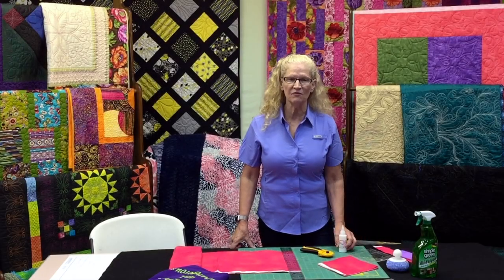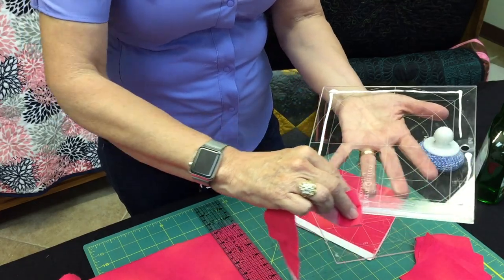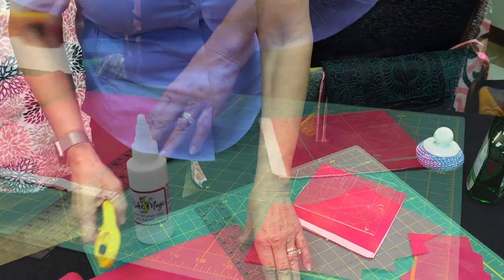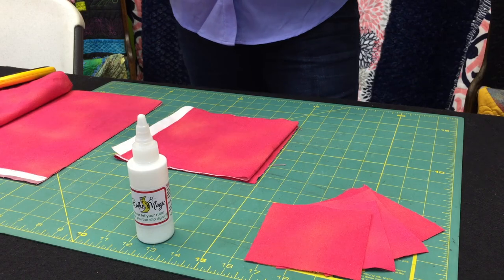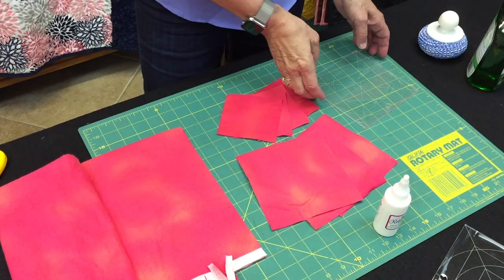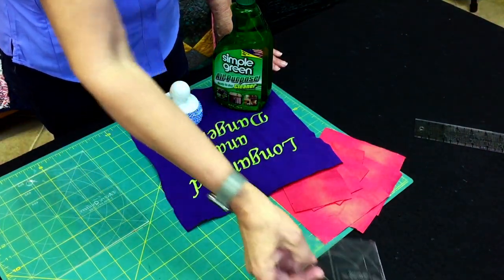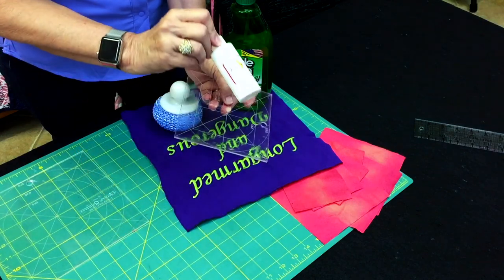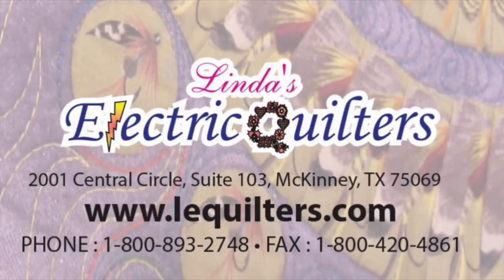Ruler Magic - Non slip for your rulers and templates.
This video is about how to use Ruler Magic on the back of your rulers and templates to hold your ruler in place for quilting and cutting. Cut out those perfect squares or trace that perfect oval.

Alice is using the Start Right Clamps to hold on the fabric.